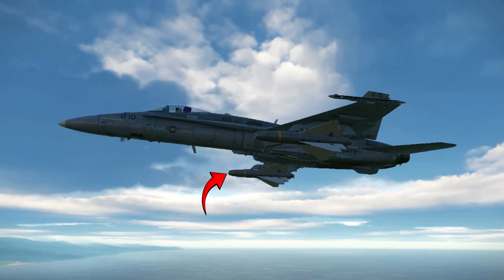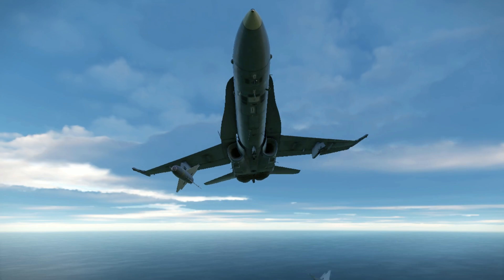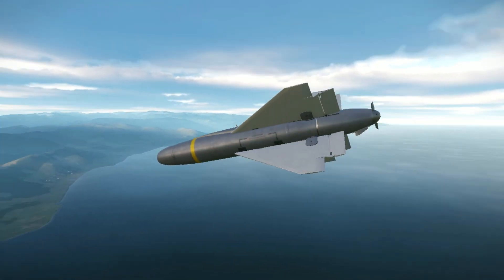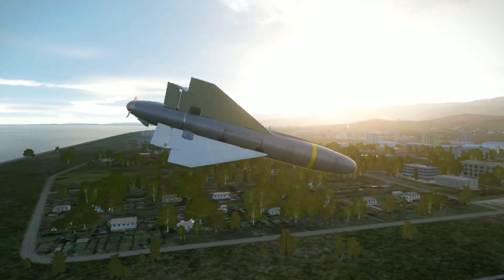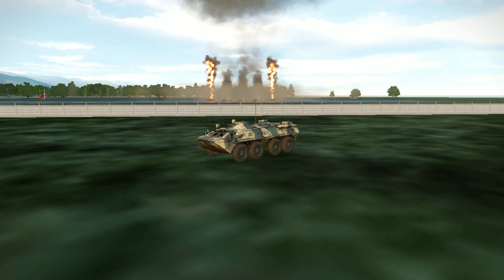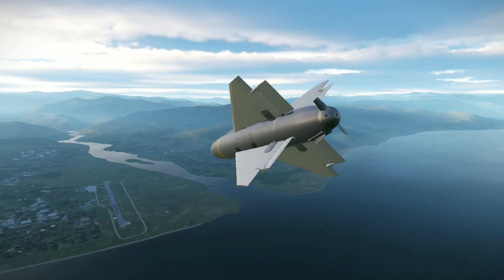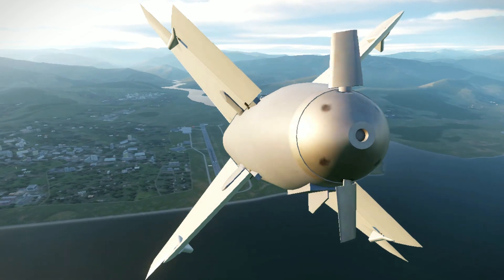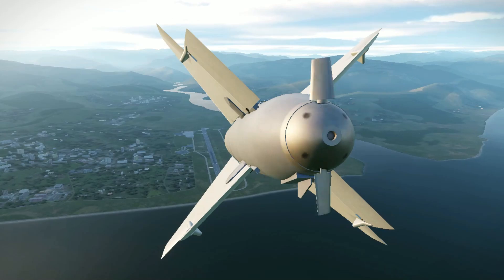AGM-62 Walleye II : Fat Albert' – The Bridge-Busting Glide Bomb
AGM-62 Walleye II

The AGM-62 Walleye is a television-guided glide bomb which was produced by Martin Marietta and used by the United States Armed Forces from the 1960s-1990s.

the Mk 5 tactical AGM-62 Walleye II, designed as an improvement to the Walleye I due to ineffectiveness to take out large targets like bridges and nicknamed 'Fat Albert'. Had a 2,000 Ib warhead and the ability to replace that with a W72 nuclear warhead.

Although it designated an air-to-ground missile, the Walleye is actually an unpowered glide bomb with a nose-mounted television camera to guide it to the target.

It consists of a guidance section, a fairing assembly, a warhead section, a control section, four wings, four fin adapters, and four fins. The weapon has provision for 30 inch suspension only and is in the 2,000 pound class weapon category.